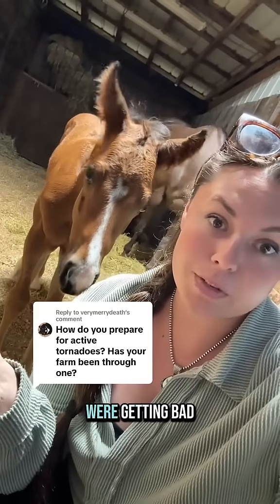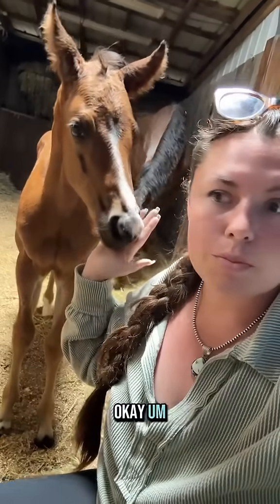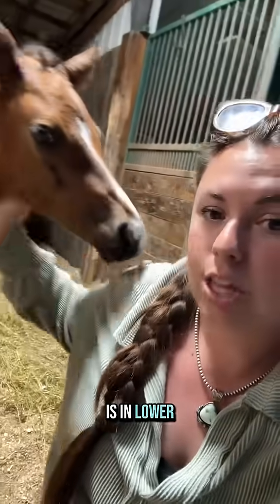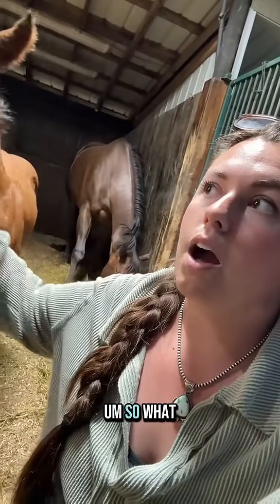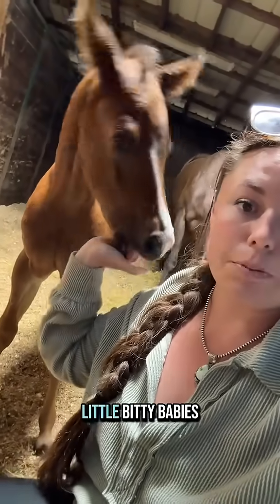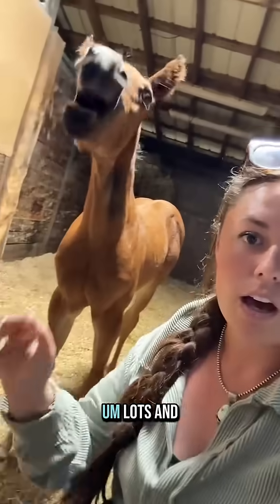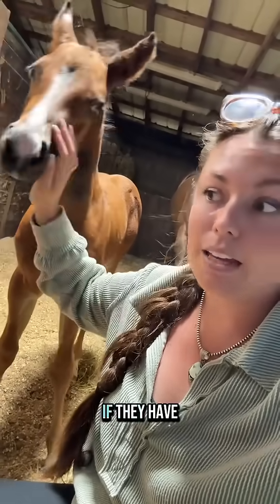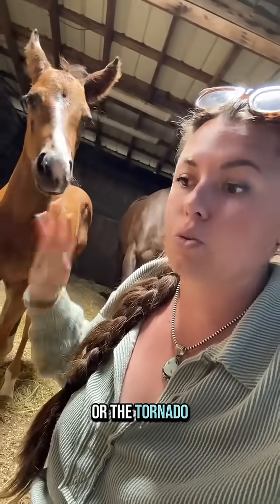How we prepare our farm animals for tornado warnings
When severe weather hits—especially tornadoes—farm animals need a plan too. In this video, Katie shares how her family prepares their horses, foals, minis, and donkeys during tornado watches and warnings in Tennessee.

From securing gates and sheltering vulnerable animals, to creating safe zones and organizing essentials, this is a real look at the behind-the-scenes work that goes into keeping a farm safe during unpredictable weather.

It’s educational, practical, and a reminder that preparedness saves lives—animal and human alike.

Follow @katievanslykelife for more farm life, baby animal updates, and real moments from life with animals in every season.